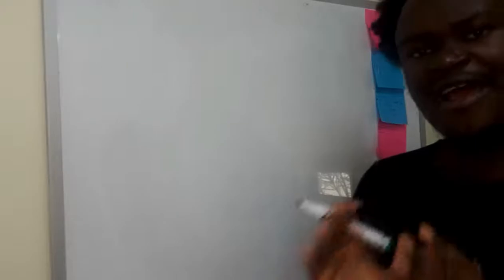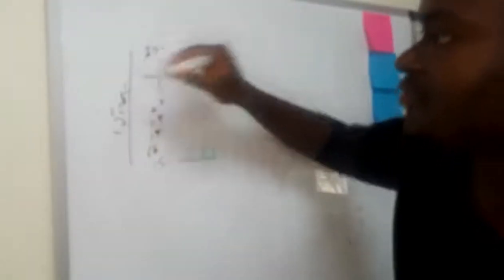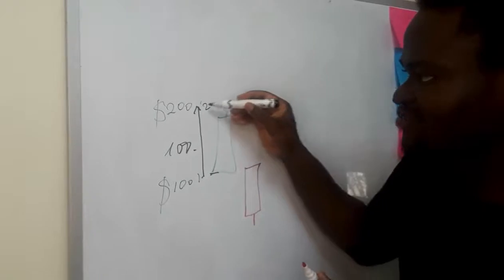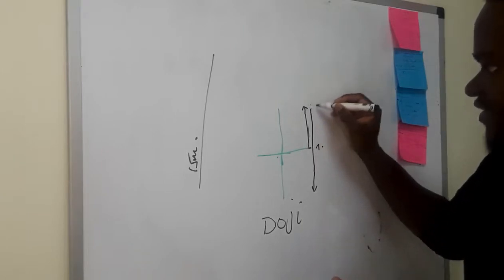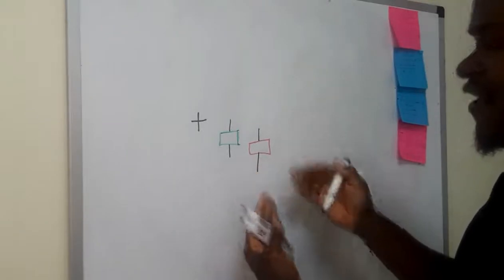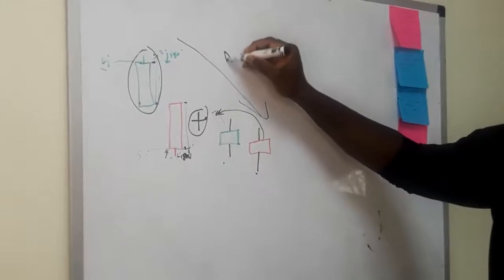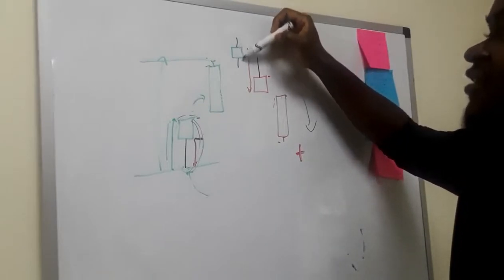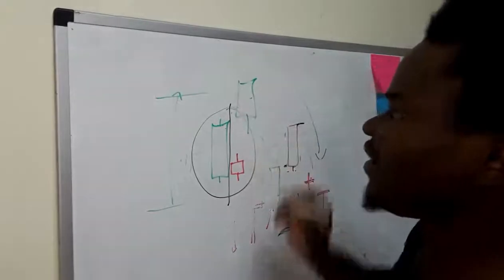technical analyses in crypto from scratch tutorial, cryptocurrency technical analysis tutorial video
technical analyses in crypto from scratch tutorial - cryptocurrency technical analysis tutorial for beginners.
Hello guys this is a begeinner's guide into technical analyses and i hope it does help you understand price action in when looking at candle stick charts. i do apologize for the poor quality, im still setting up a studio but i thought this is far too valuable to not produce especially now that we are in a bull market. the information that you will get from this video can help you understand candle stick charts and therefore help you know entry and exit points in the market. this will be part of a technical analyses series where i will take you from complete beginner to near expert in reading candle stick charts.
I hope this video contributes to the knowledge you are looking for.

Technical Analysis is based on human psychology, namely emotions like fear and greed. It posits that these emotions are ultimately what drive prices up or down, and that these emotions create visible patterns which repeat themselves. This means that with the right methodology, the future price action of an asset can be predicted using technical analysis.

Technical analysis was invented almost 300 years ago by a Japanese rice merchant name Hunma Munehisa, who is believed to be the most successful trader of all time. He wrote the first book on market psychology, and the principles he defined continue to be used in technical trading today.

Technical Analysis focuses exclusively on price and does not pay much attention to fundamentals. For cryptocurrencies, fundamental factors include things like tokenomics, network activity, the strength of the project’s development team, and any notable partnerships the project has. These fundamentals are often used by HODLers and more experienced traders to gauge the long-term price potential of an asset.

Given that the average cryptocurrency trader is irrational, many believe that technicalanalysis is more effective than fundamental analysis for this reason. As a rule of thumb, technical analysis should be used for shorter term trading whereas fundamental analysis should be used for long term trading. A combination of both is necessary to ensure a clear picture of the cryptocurrency you are trading.

🤷‍♂‍How To Use Candlestick Charts🤷‍♂‍

Technical trading centers around candlestick charts. Each candlestick consists of a body and a wick, and each candlestick marks a single unit of the period you have set the chart to (e.g. 1 hour, 1 day). When you see a candle with a long wick at the top, it suggests that traders are taking profits and price could drop. When you see a candle with a long wick at the bottom, this suggests that traders are buying the dip and price could pump.

Support and resistance lines can be drawn using the tops and bottoms of candles within a given timeframe. These reveal various shapes, most notably triangles, that have been used for hundreds of years to predict future price action.

📊Trading Volume📊

Trading volume is used to confirm the strength of a price trend. If price is quickly moving up or down but the volume is dropping, the trend is not very strong. A high amount of volume as price changes confirms that a breakout to the upside or downside.

📍The Best Technical Indicators📍

The MACD, the RSI, and Bollinger Bands are some of the most popular indicators in cryptocurrency trading. Moving averages allow you to spot possible support and resistance points as well as forecast future price activity.

The RSI helps you determine whether an asset is overpriced or undervalued. The Bollinger Band indicator tracks the price volatility of an asset, occasionally revealing when you should buy or sell depending on whether the price has gone outside/below or outside/above of the Bollinger Band range, respectively.